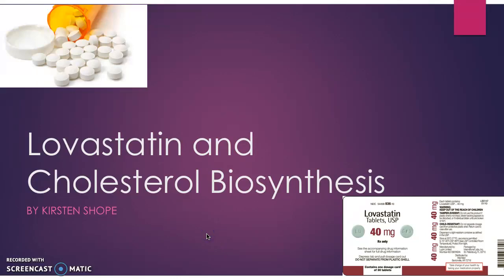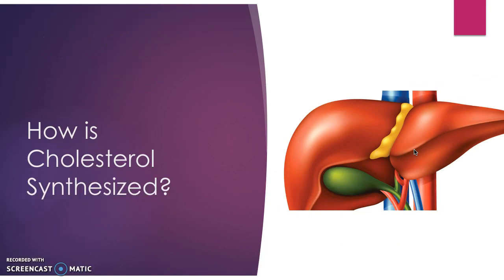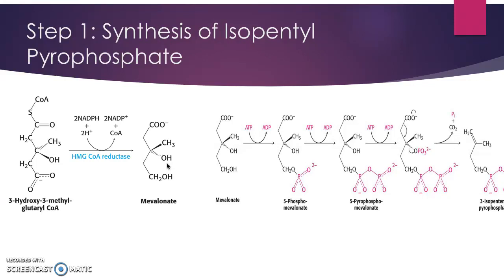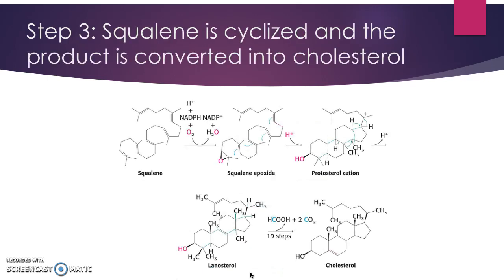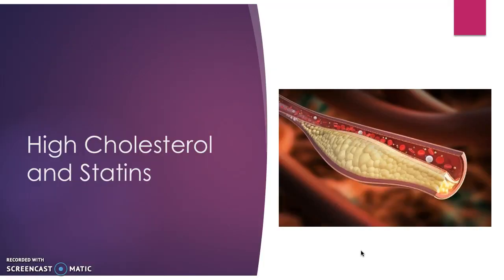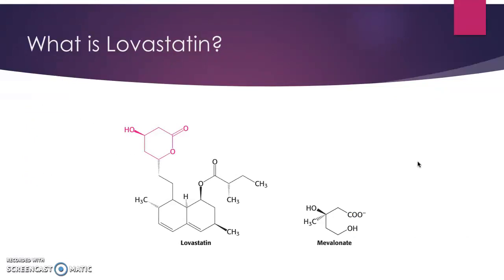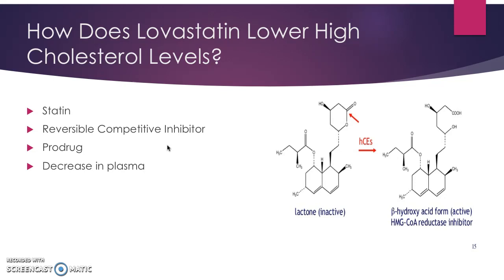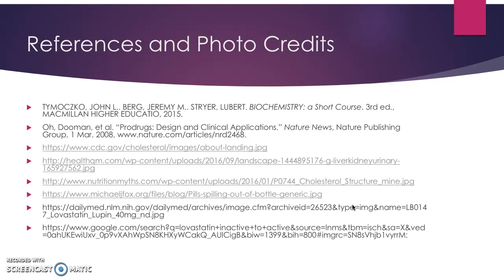Lovastatin and Cholesterol Biosynthesis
I forgot to mention steps 2 and 3 are occuring in the endoplasmic reticulum

I did this as part of a quick project for class. I am by no means an expert on this topic. If you have corrections or updated information about this topic put them in the comments for other listeners.

Thanks :)